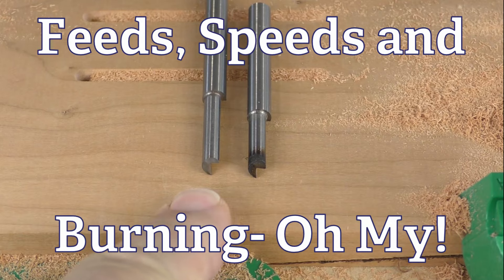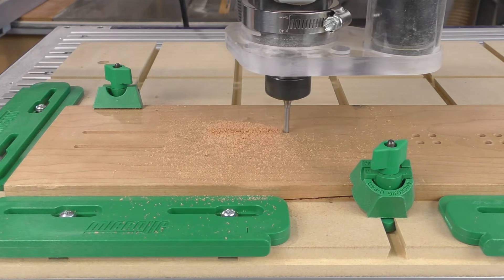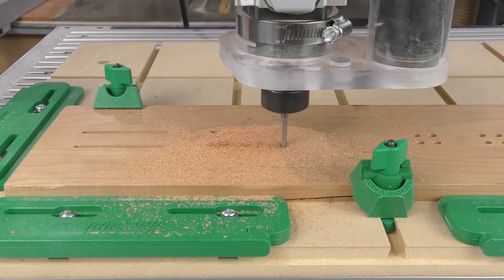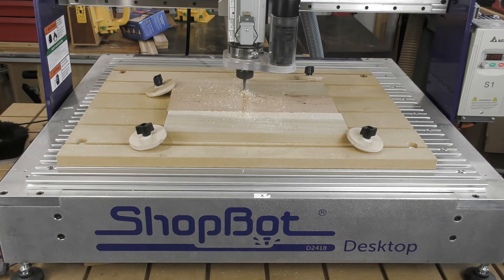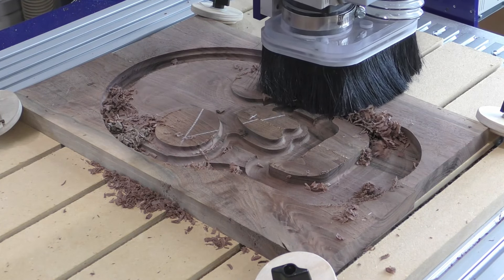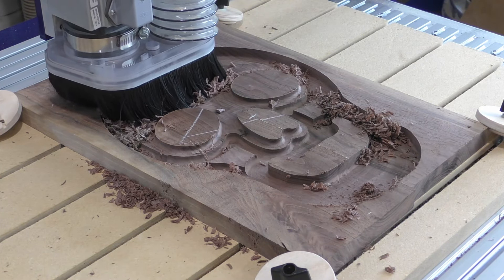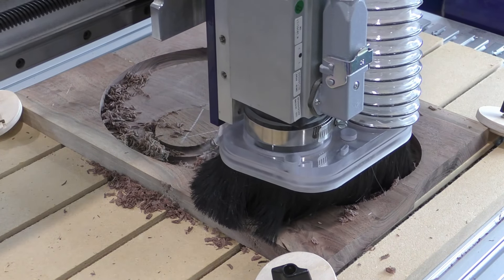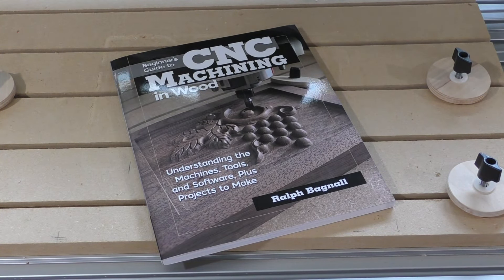Feeds and Speeds and burning, Oh My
My CNC Book
You can tell if you are cutting efficiently by watching the chips that are made by your bit.
One of a series of videos where I show you how to get the most from your CNC.